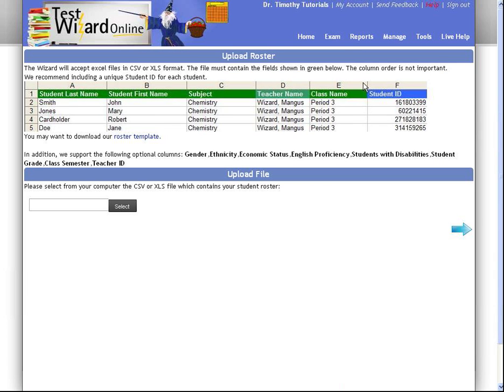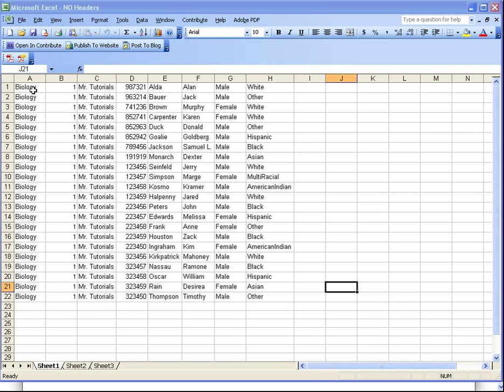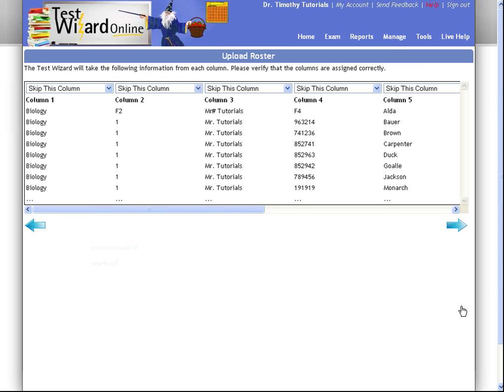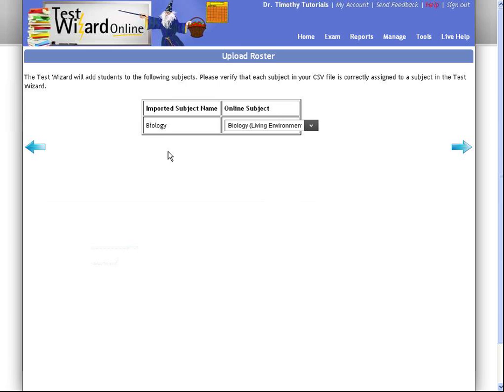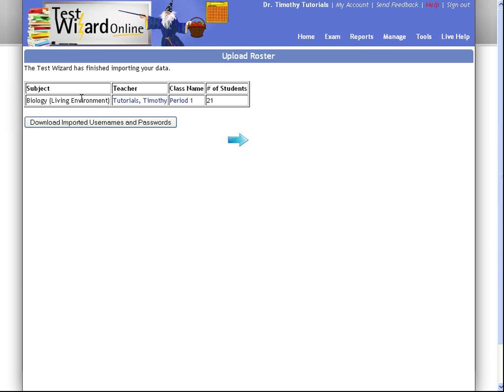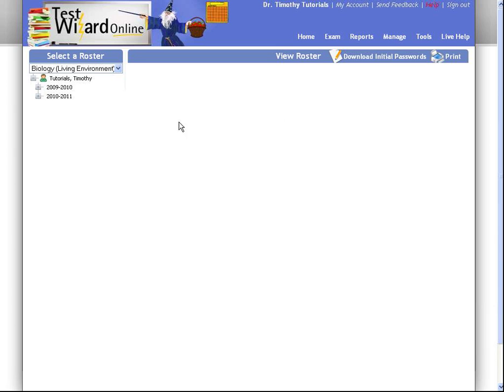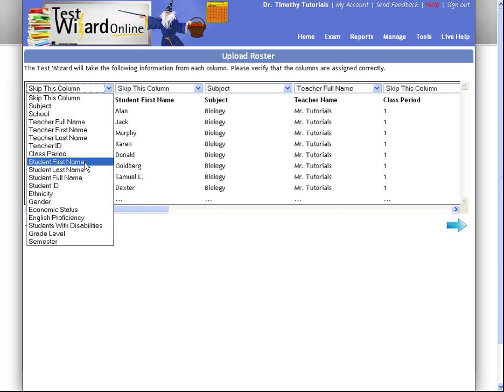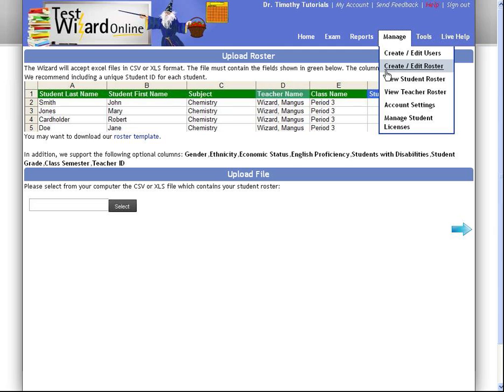TestWizard - How to Upload a Roster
A help video guiding the user on the upload roster feature.